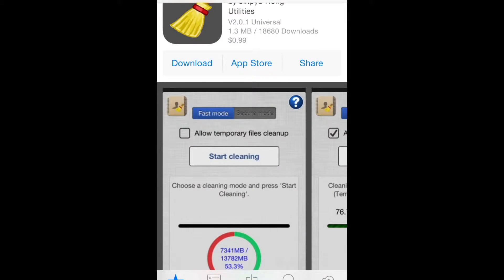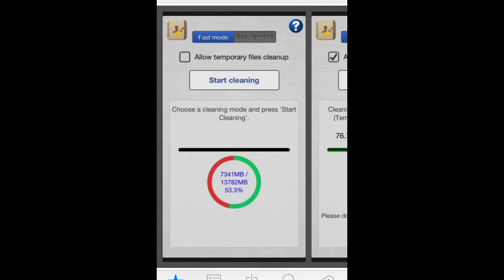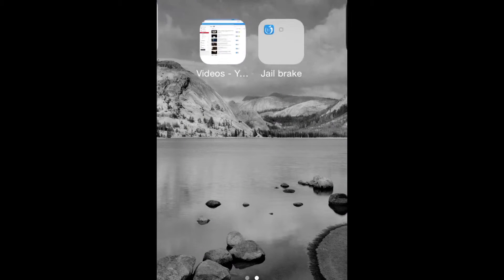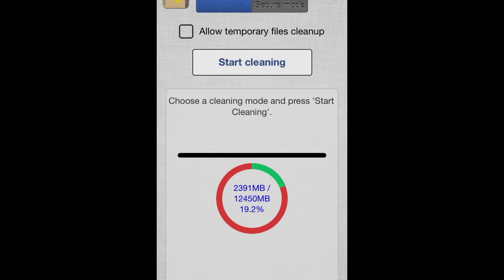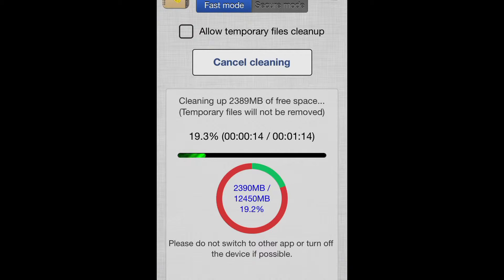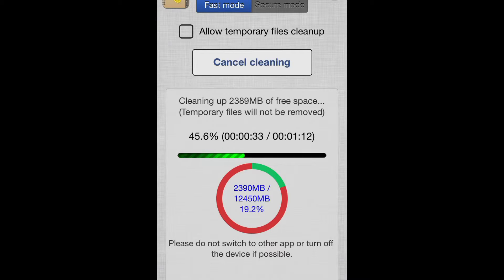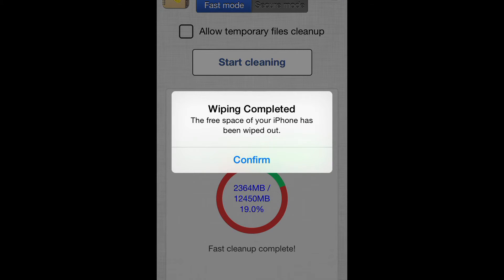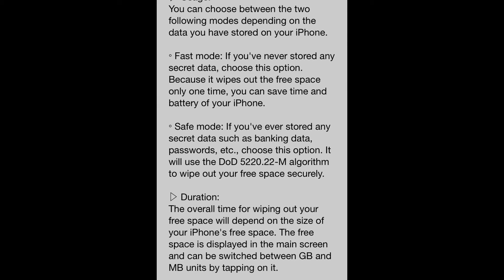•Icleaner Universal App for all of your Apple devices•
Short video preview of Icleaner app for iPhone & iPad